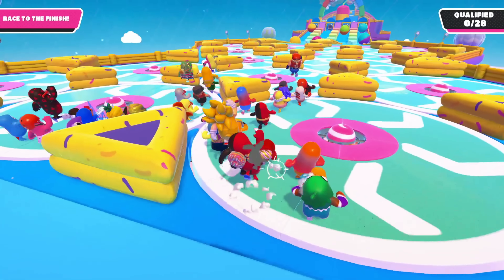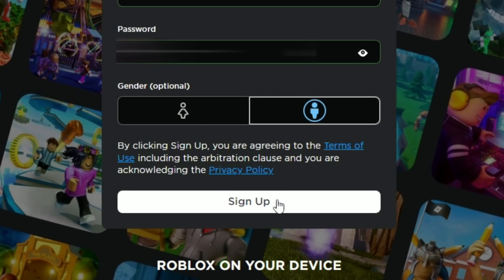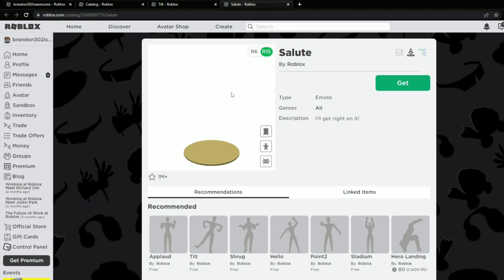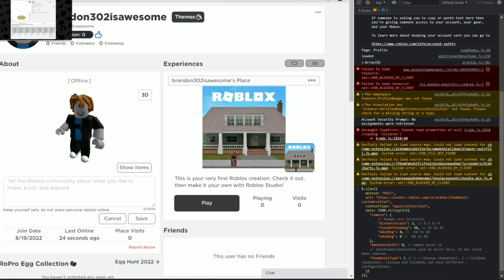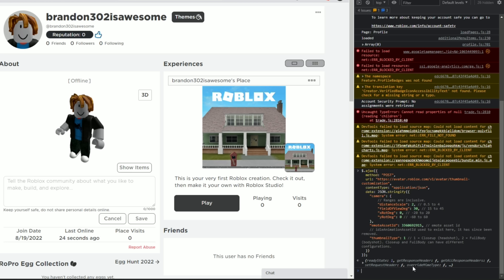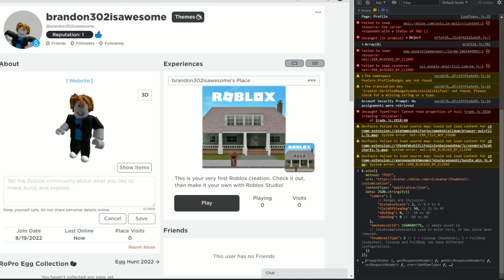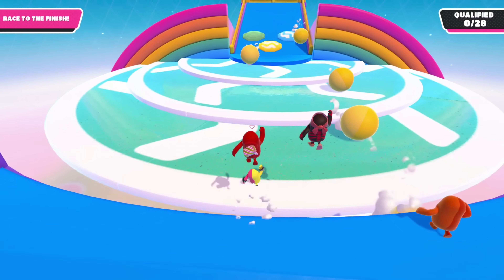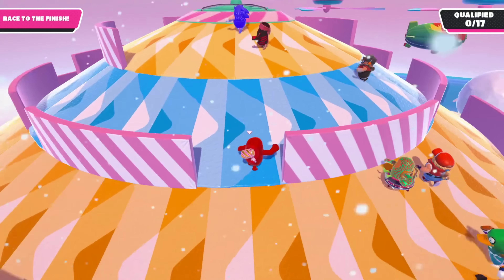HOW TO HAVE A CUSTOM AVATAR PFP IN ROBLOX! 😊 (2024)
HOW TO HAVE A CUSTOM AVATAR PFP IN ROBLOX! 👋😊

HOW TO HAVE A CUSTOM AVATAR PREVIEW IN ROBLOX!! - HOW TO HAVE A ROBLOX PROFILE PICTURE!! - HOW TO MAKE A ROBLOX PFP - HOW TO HAVE A EMOTE ON YOUR ROBLOX PROFILE!